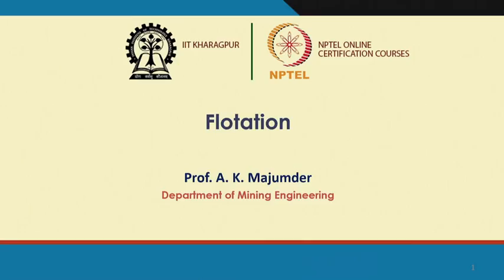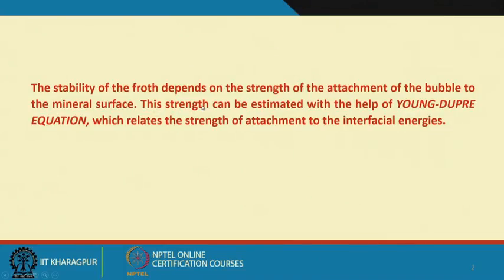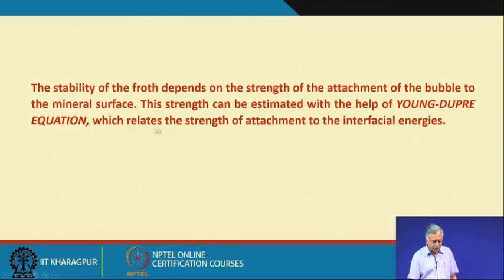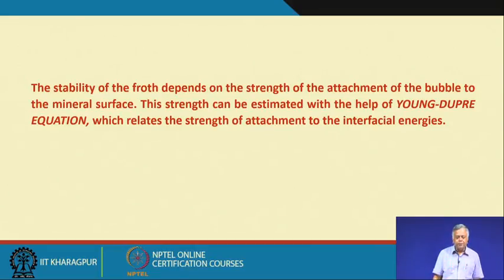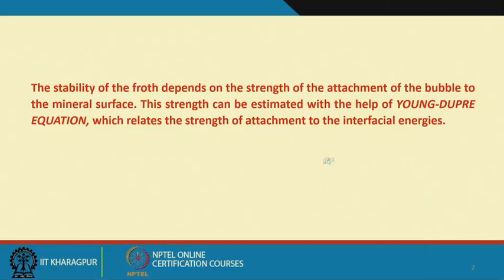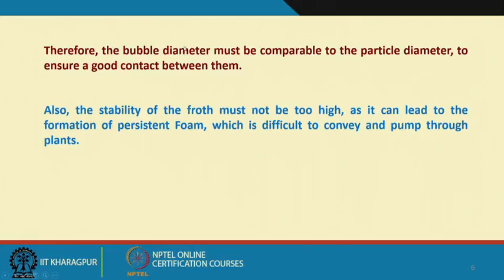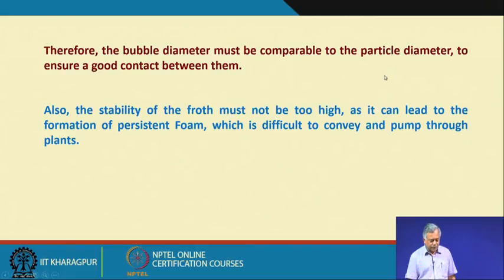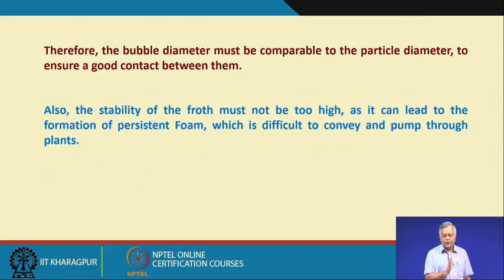mod11lec55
To access the translated content:
1. The translated content of this course is available in regional languages.
 2. Regional language subtitles available for this course
 To watch the subtitles in regional languages:
 1. Click on the lecture under Course Details.
 2. Play the video.
 3. Now click on the Settings icon and a list of features will display
 4. From that select the option Subtitles/CC.
 5. Now select the Language from the available languages to read the subtitle in the regional language.